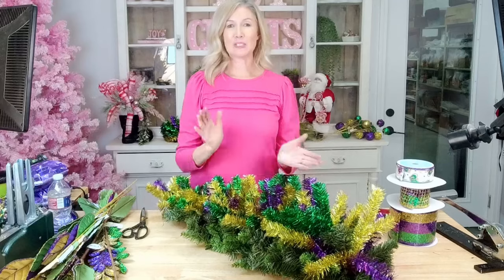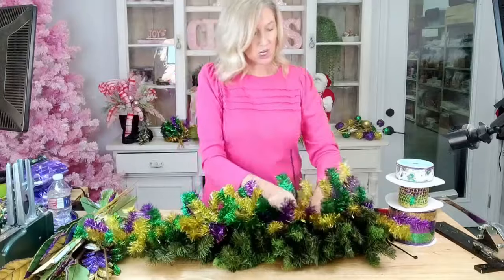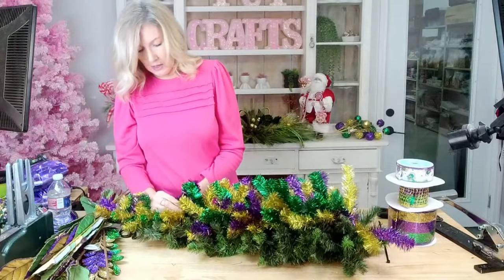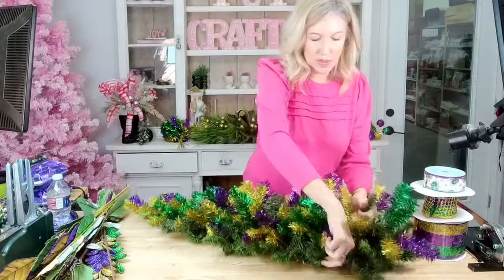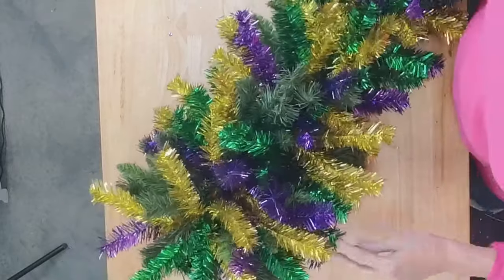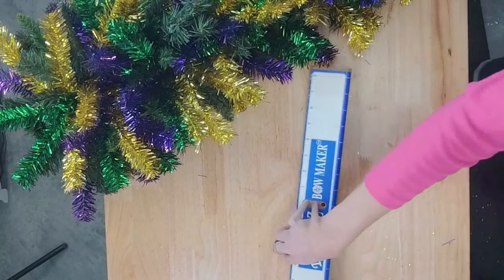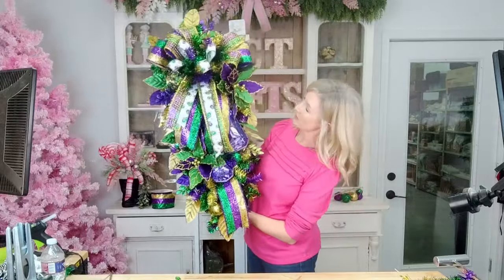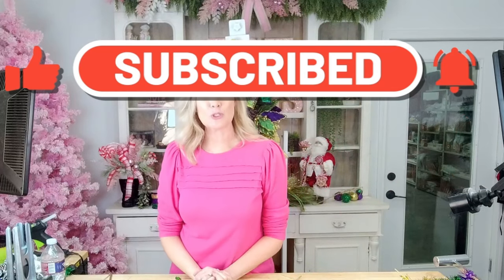DIY Large Mardi Gras Swag Design I Festive Carnival Decoration Tutorial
🎉 Let the Good Times Roll! 🎉
Join us as we create a stunning DIY Mardi Gras Swag design, perfect for bringing the vibrant spirit of Carnival to your home! With bold purples, greens, and golds, this festive decoration is perfect for Mardi Gras parties or simply celebrating the season in style.

📹 Watch Now and Get Inspired:
Whether you're a crafting beginner or seasoned pro, this tutorial is packed with tips and techniques to elevate your designs!

Mardi Gras Swag Base (SOLD OUT-but listing a smaller alternate)